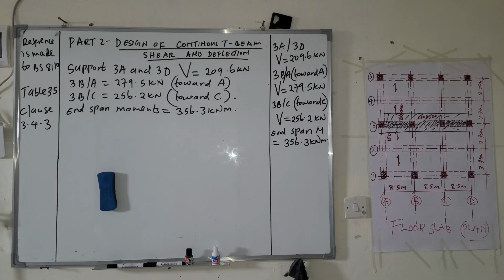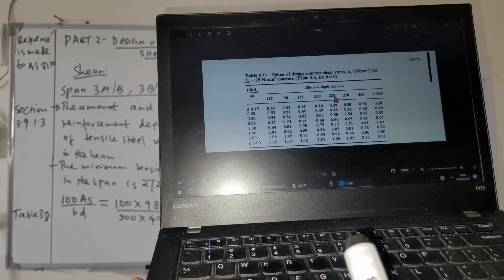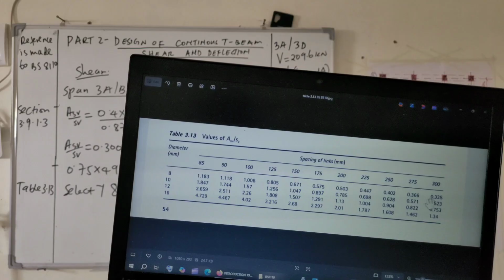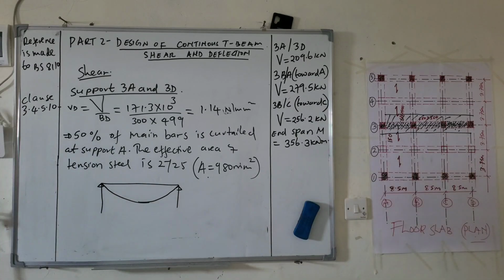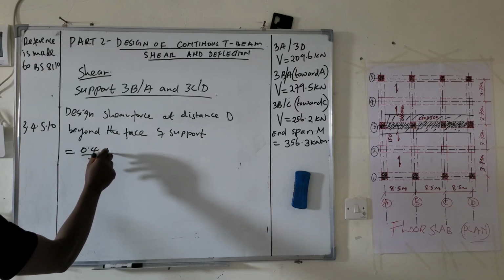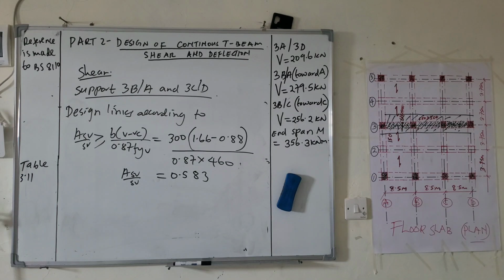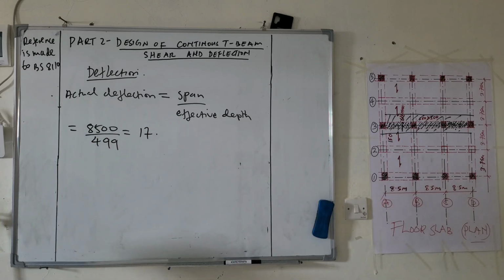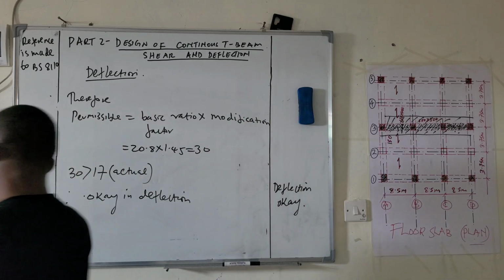DESIGN OF CONTINUOUS T-BEAM TO BS 8110 PART-2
Shear and Deflection